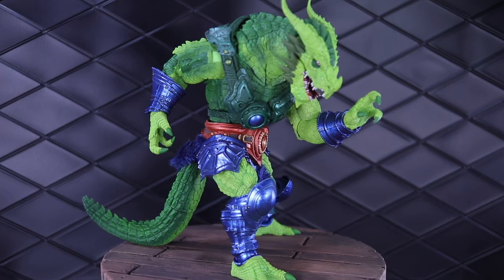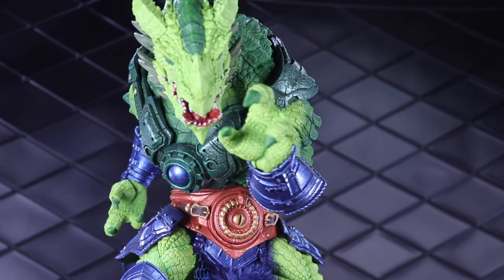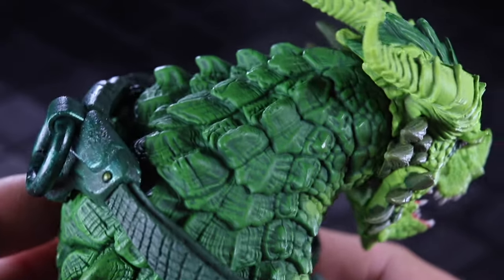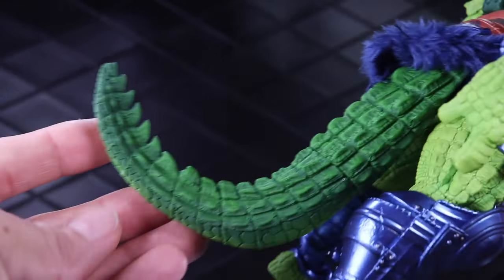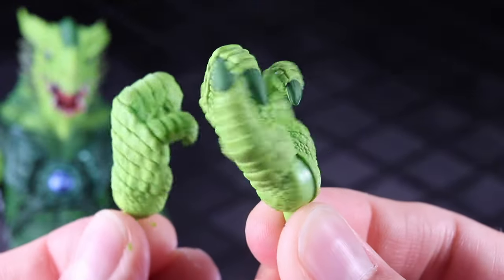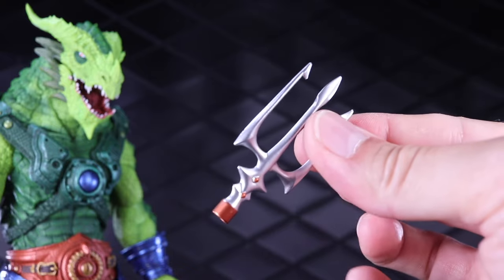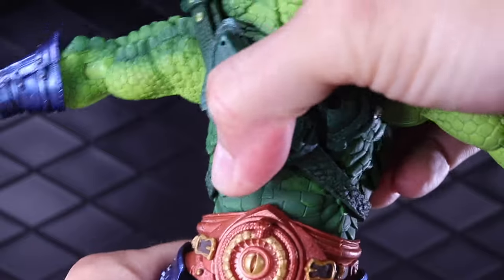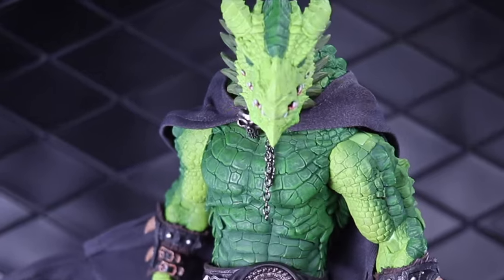Cosmic Legions SSKUR'GE Review - Power-Con 2023 MOTU Tribute Outpost Zaxxius Action Figure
In this video Bill reviews the Cosmic Legions SSKUR'GE - Power-Con 2023 MOTU Tribute Outpost Zaxxius Action Figure from Four Horsemen Studios.
00:00 Intro
02:24 Details
04:47 Comparisons
06:40 Accessories
07:44 Articulation
09:43 Parts-swap & Conclusion